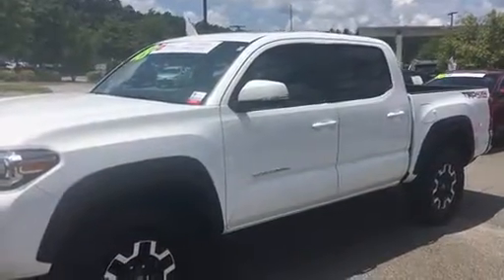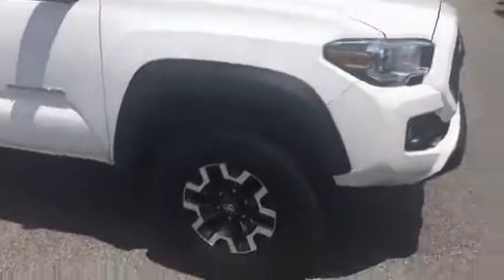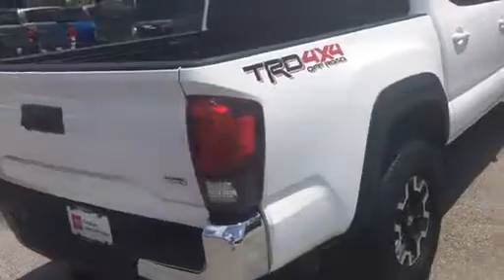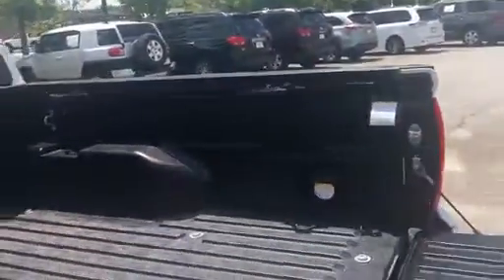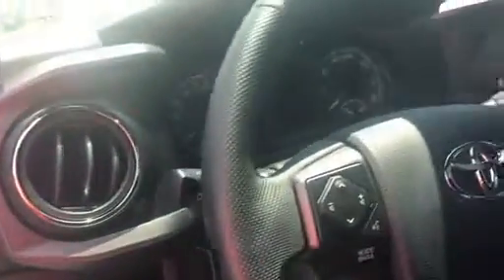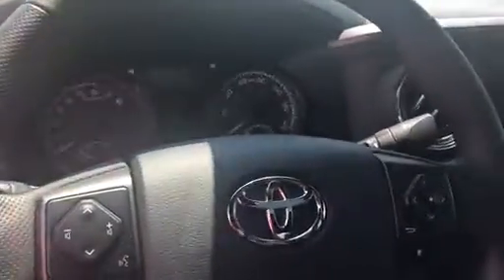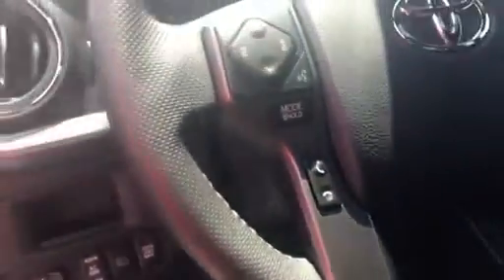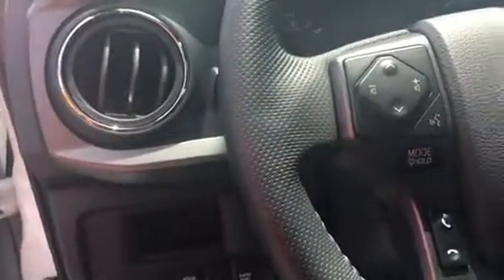2019 Toyota Tacoma TRD Off Road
A033346 Certified Pre Owned 2019 Toyota Tacoma TRD Off Road available at Heyward Allen Toyota. This vehicle has been garage kept and  has just over 11,000 miles on it.